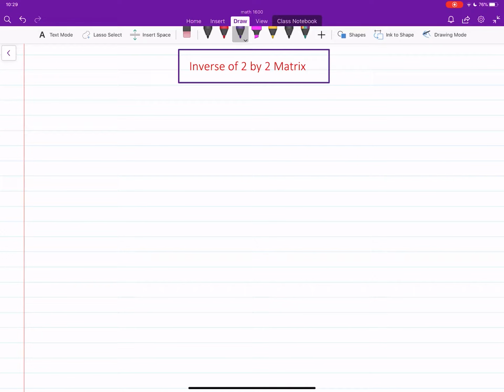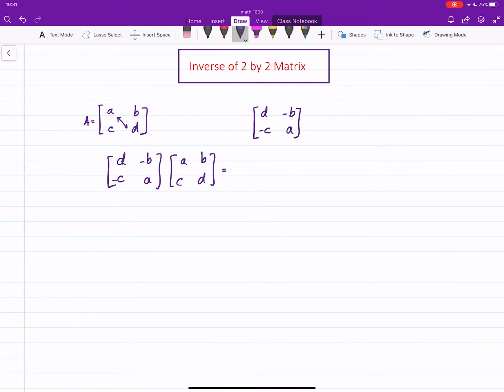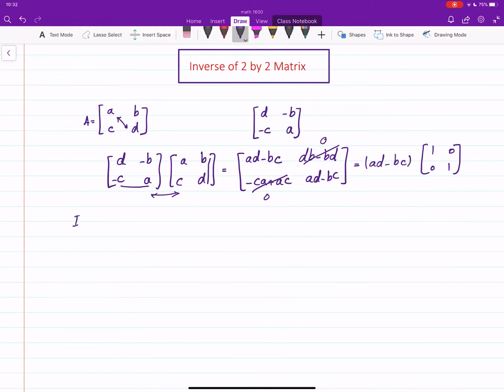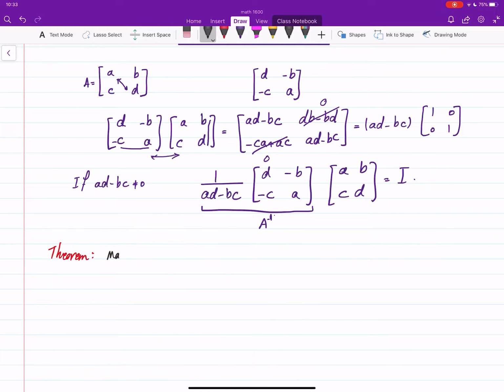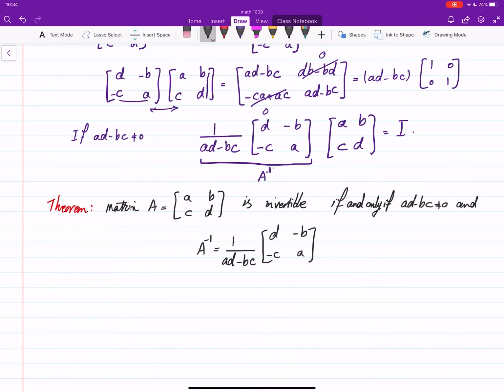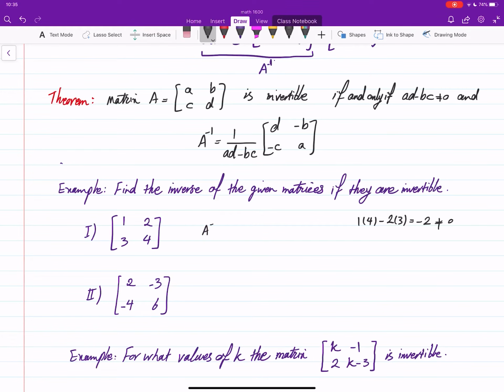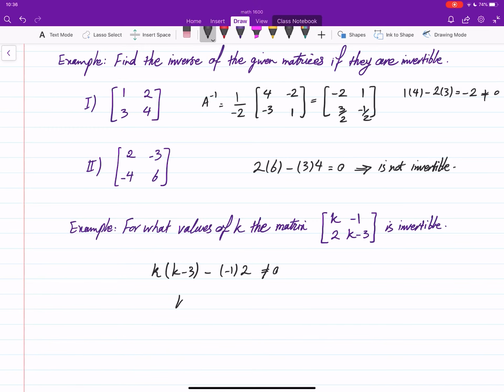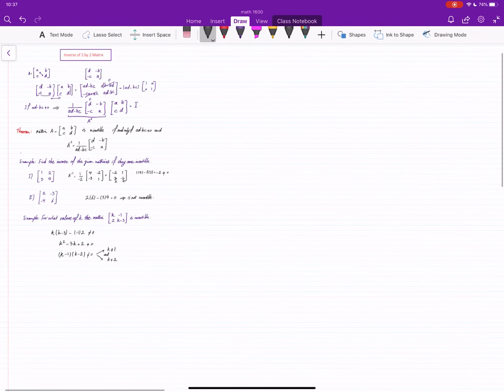Labtube-(Linear Algebra I)-Inverse of 2 by 2 Matrices